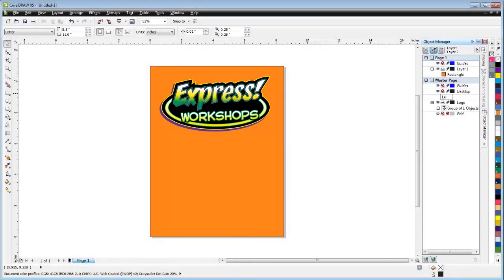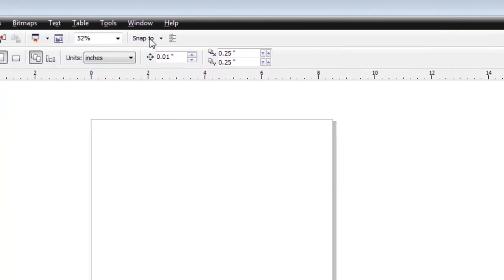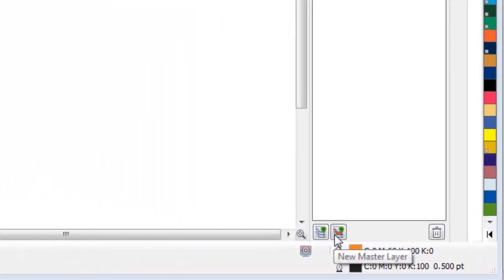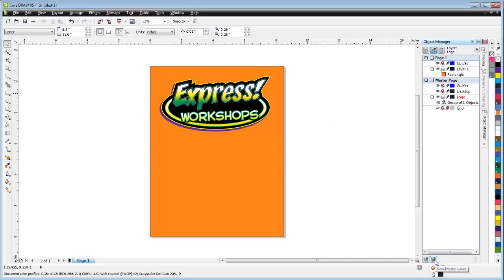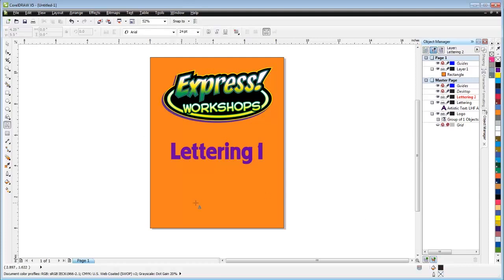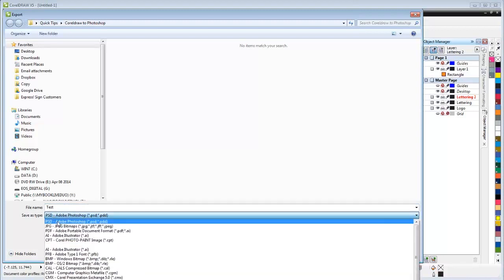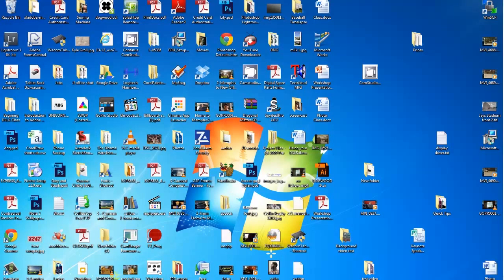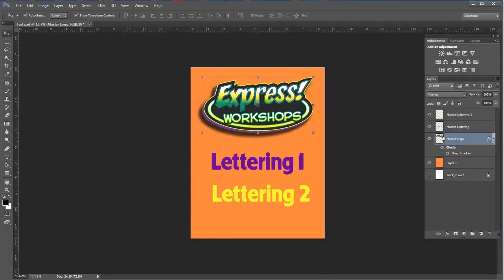How to create a CorelDraw file and export it to Photoshop as layers